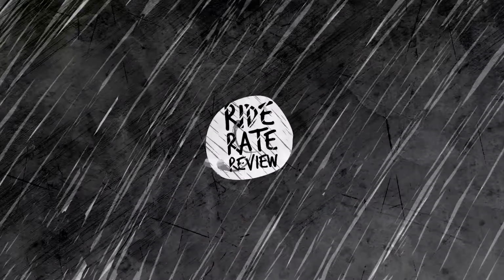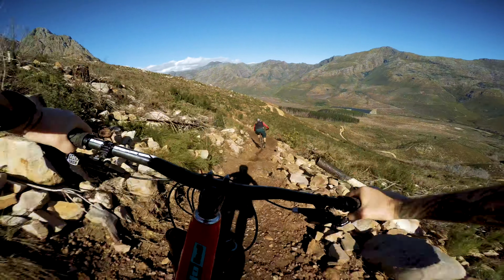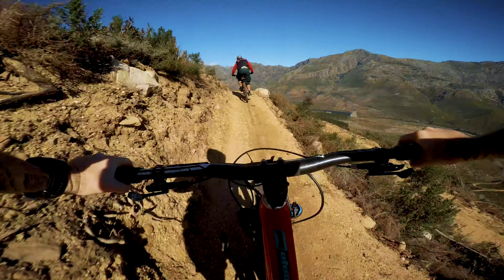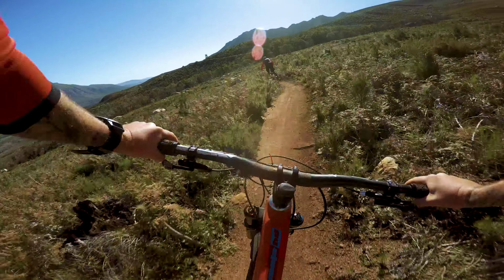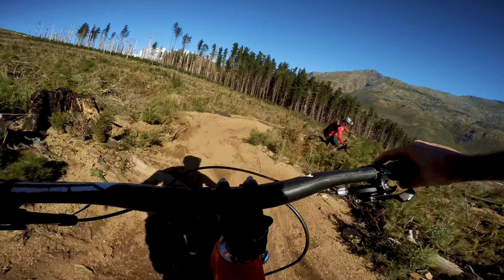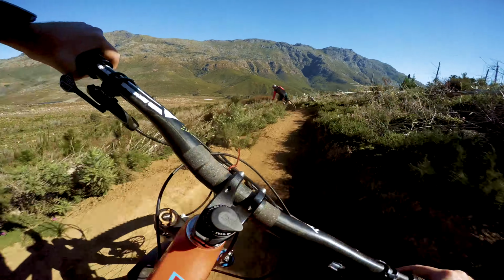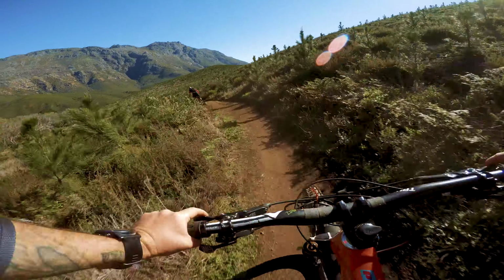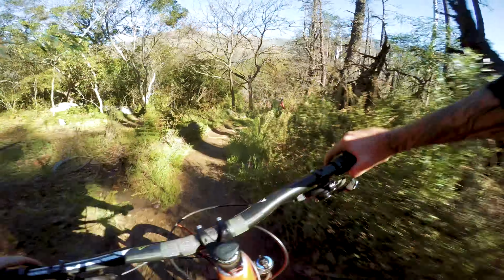ARMAGEDDON NOW! | Jonkershoek Nature Reserve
Let's go long, This 12 minute descent used to be known as the Canaries but recently had a name change to Armageddon.

There is a brand new level that has been added close the the saddle where we first dropped into the trail. From there it's go, go, go.

You have a few options of where to go as the trail splits and forks off into various deviations which were unfortunately closed when we rode there this time.